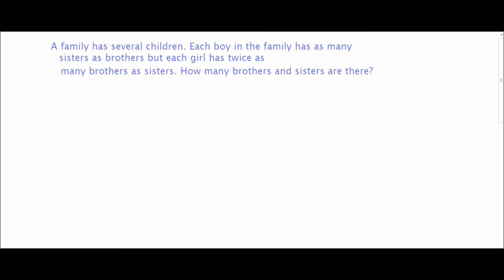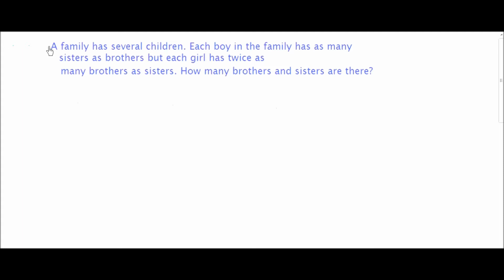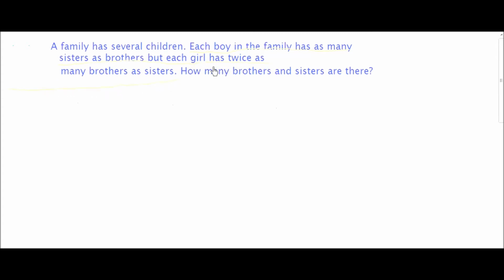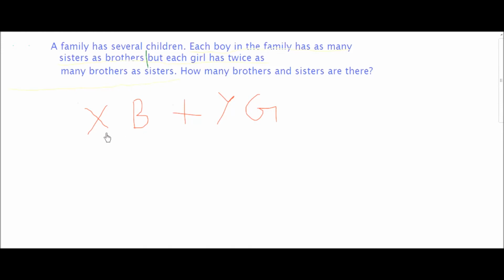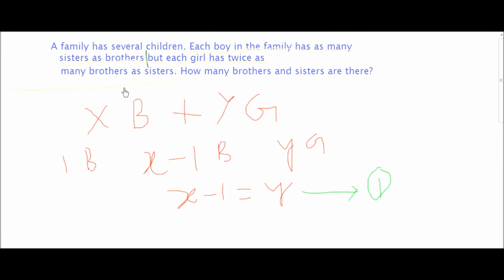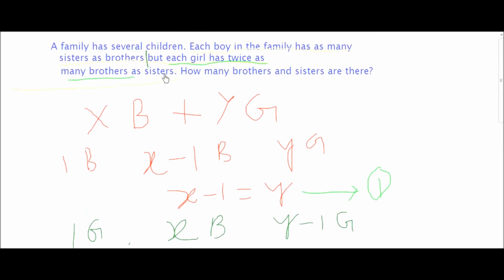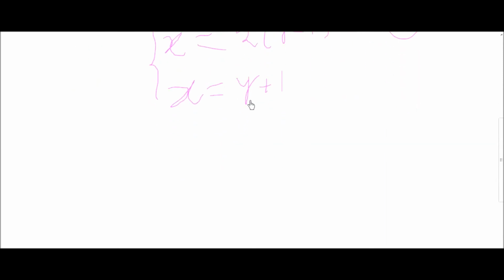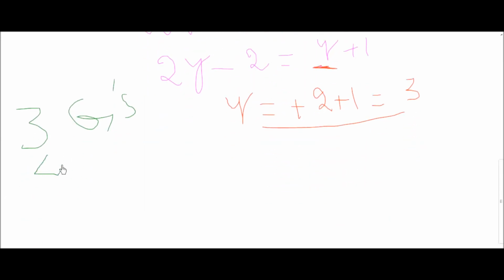Brother and Sister Problem | Funky Puzzles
Brother and Sister problem is a easy and fun to do maths puzzle.
00:00 - 00:04 Loping String
00:06 - 02:12 Easy Lemon
06:50 - 06:57 Split in Synapse